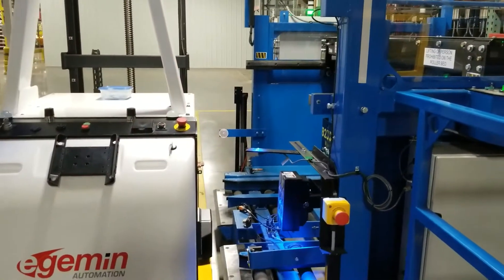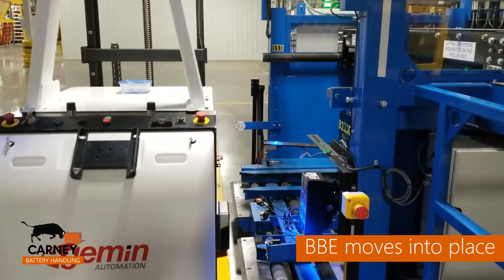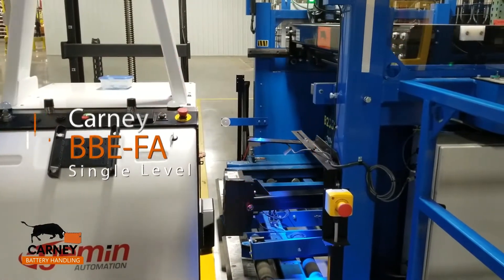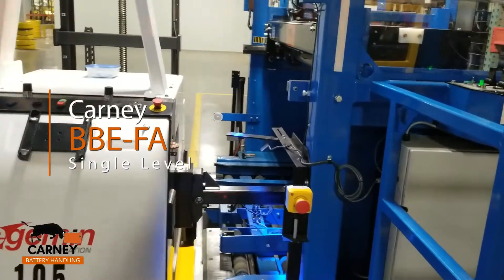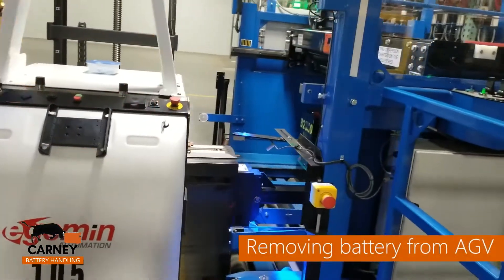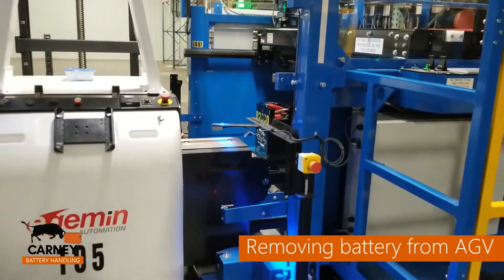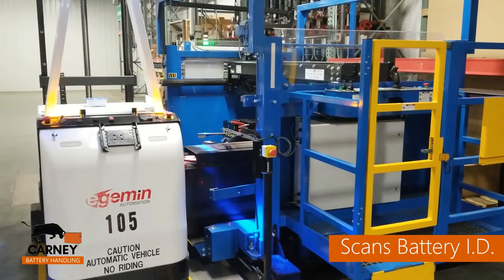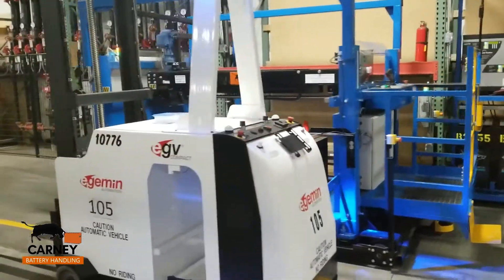Carney Battery Handling - Automated Battery Handling / Battery Extractor / AGV Battery Change System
The BBE-FA is a flexible and effective system to support battery change requirements for broad-scale automated applications. Employing the same high-efficiency, high-performance and low-maintenance AC power core as the rest of our BBE range, the BBE-FA leverages advanced logic programming and sensor-based diagnostics to remove the need for a human operator.

Our proven system meets and/or exceeds all of the toughest AGV industry standards and includes comprehensive self-diagnostic and logging capabilities to reduce downtime through servicing and unscheduled maintenance even further.